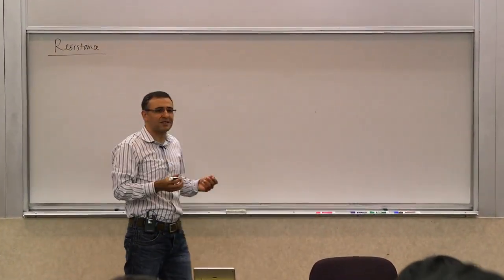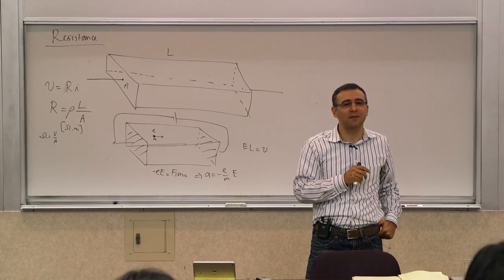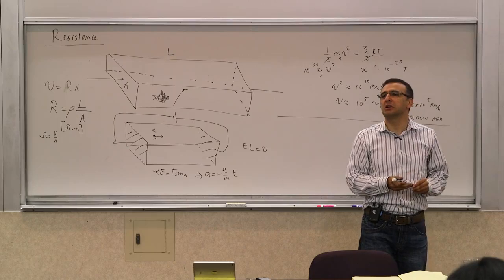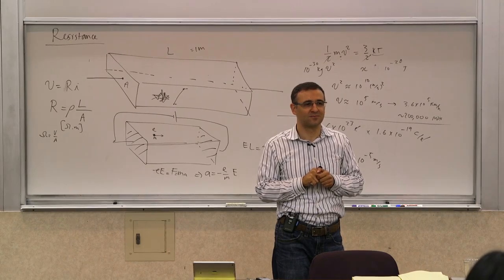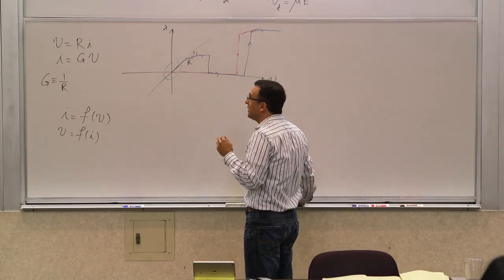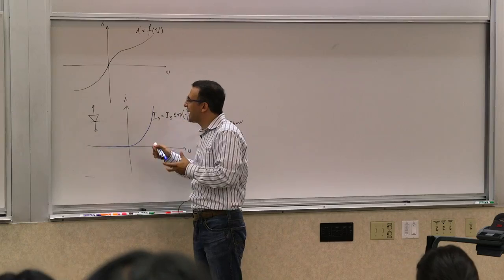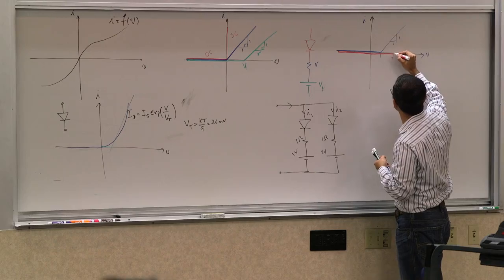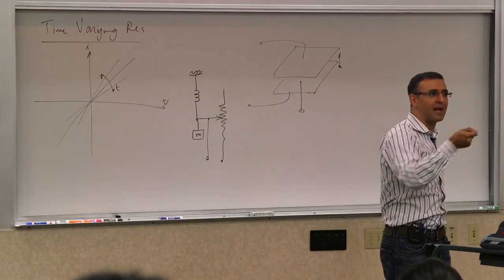003 Circuits Fundamentals Resistance, Ohm's law, linearity, time variance, diode circuits